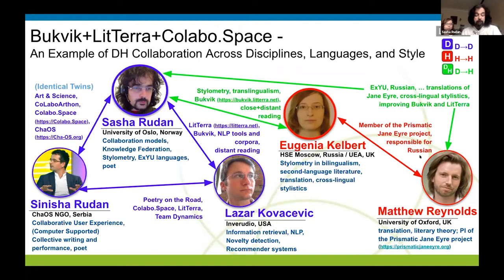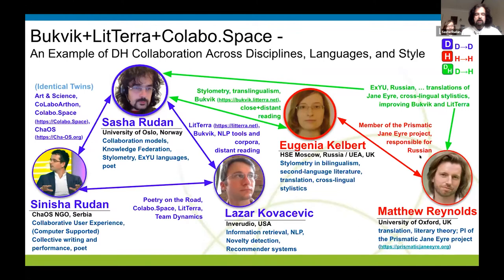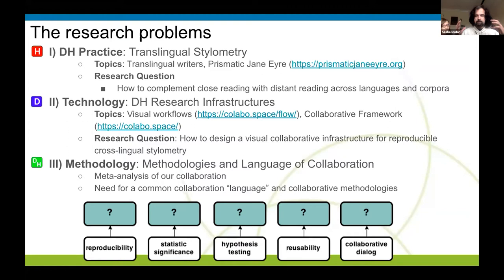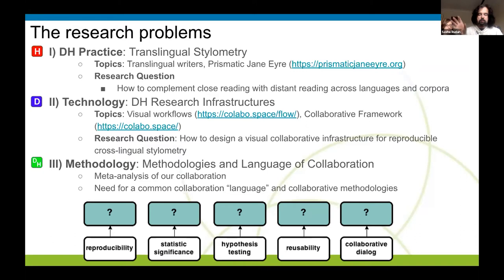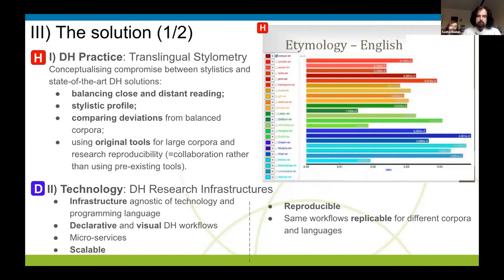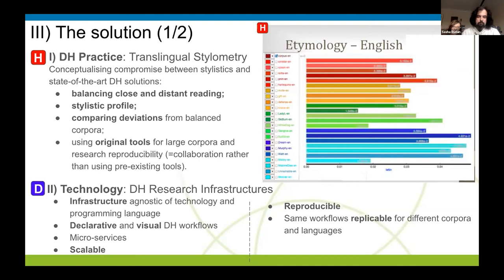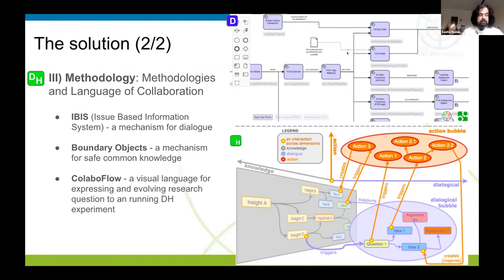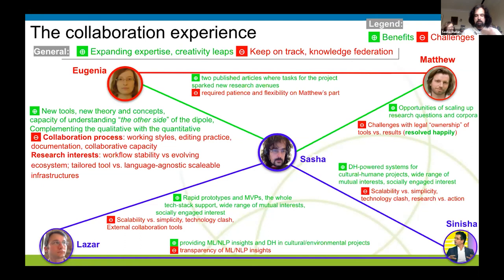Twin Talks II - Twin Talk: Bukvik+LitTerra+Colabo.Space - 20.10.2020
Paper 2
"Twin Talk: Bukvik+LitTerra+Colabo.Space - An Example of the DH Collaboration Across Disciplines, Languages, and Style"
Sasha Mile Rudan, Eugenia Kelbert, Lazar Kovacevic, Sinisa Rudan and Matthew Reynolds